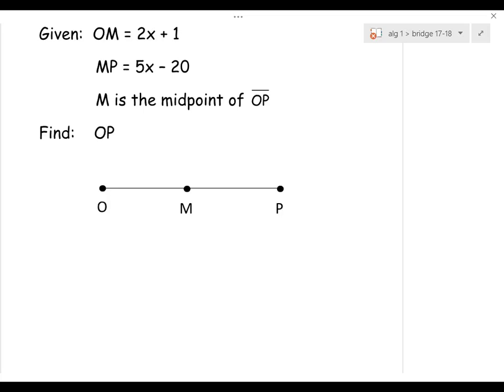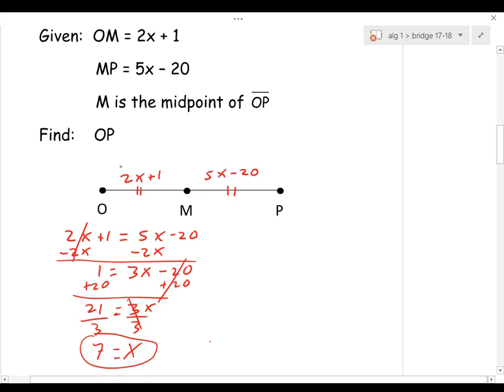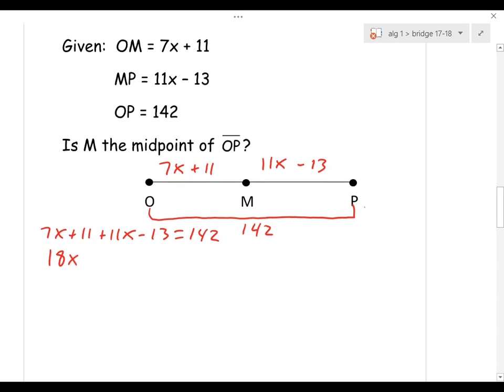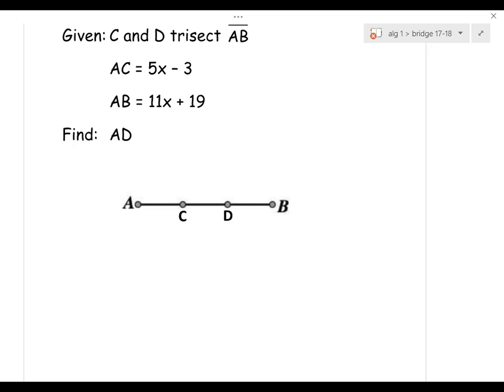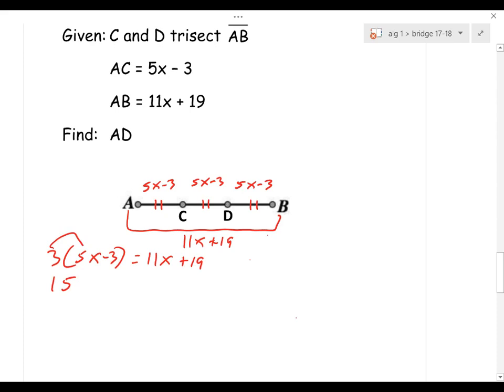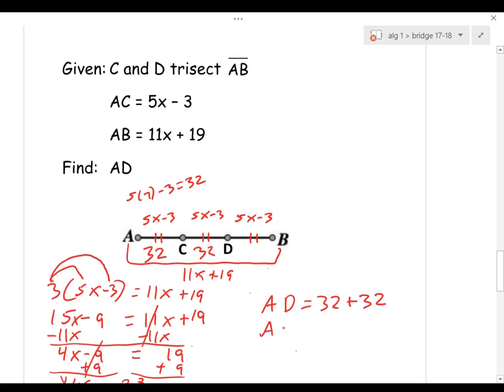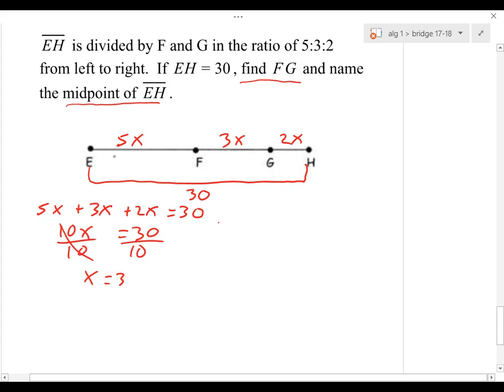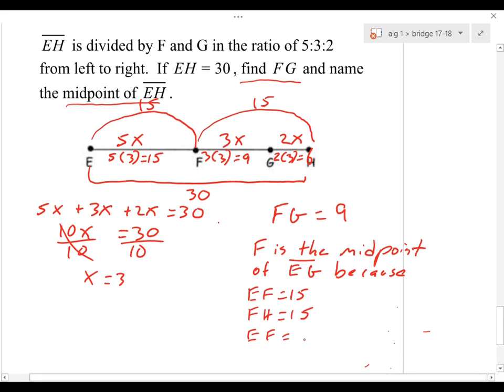Quarter 1 HW 11 Notes Video Midpoint and Trisect